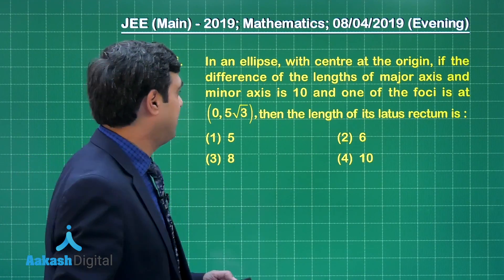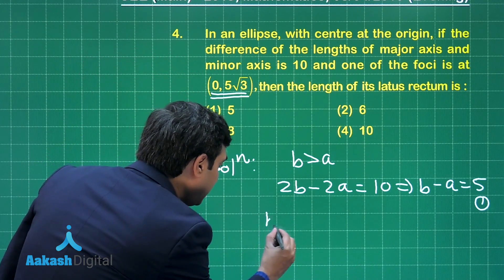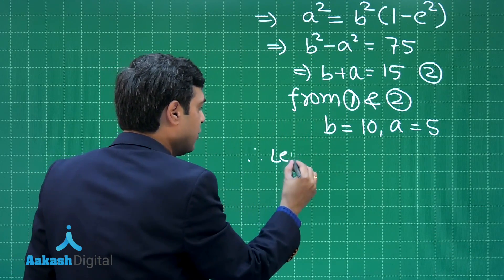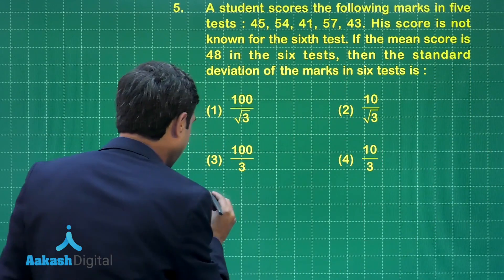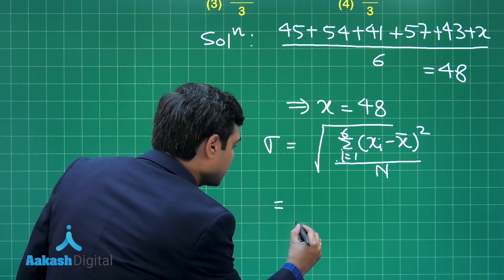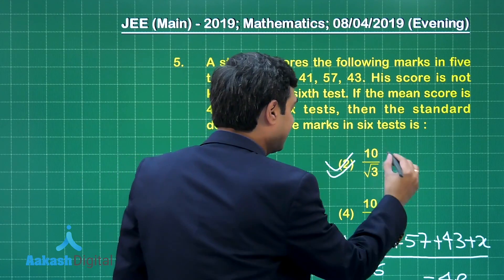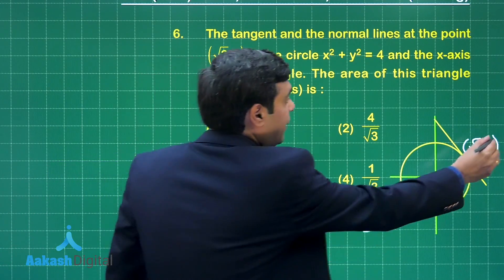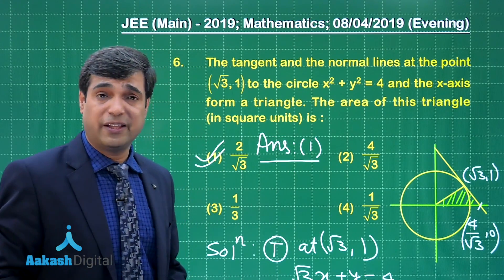JEE Main 2019 Mathematics Solution 08 04 2019 Evening Q. 4 to 6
Measure your preparation of JEE Main 2019 - Mathematics with our video answer solutions prepared by our subject experts.